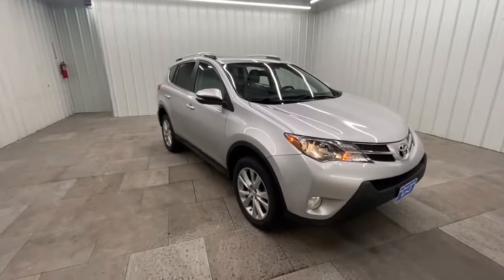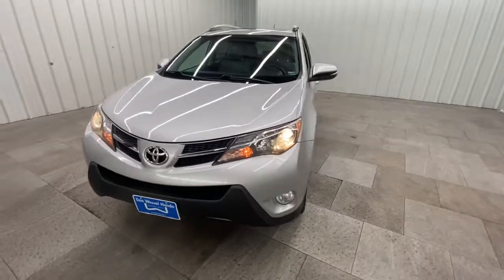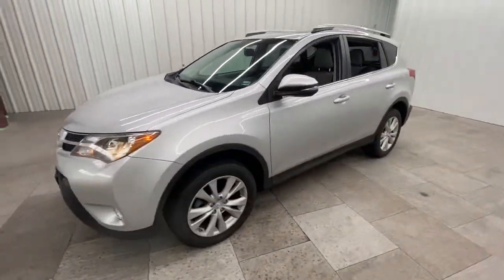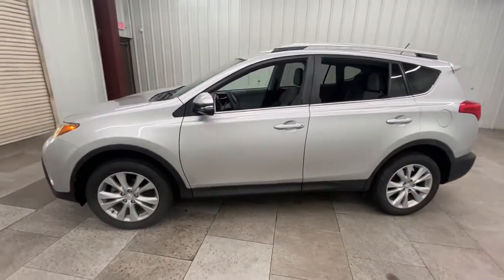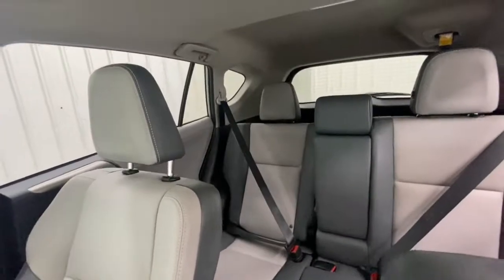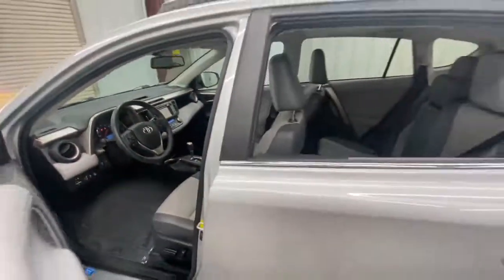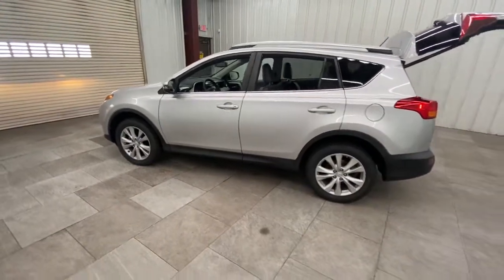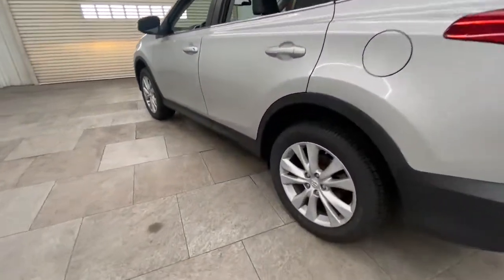2013 Toyota RAV4 Springfield, Nixa, Ozark, Republic, Branson, MO P9416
Silver Used 2013 Toyota RAV4 available in Springfield, Missouri at Don Wessel Honda. Servicing the Nixa, Ozark, Republic, Branson, MO area.

Don Wessel Honda
3520 S Campbell St

Don Wessel Honda is family owned and operated since 1966. We have an unrivaled reputation for quality vehicles and satisfied customers. At Don Wessel Honda there are no hidden fees or costs. Our sales and service department have an A+ rating. Every vehicle is thoroughly inspected and reconditioned to the highest standards. Enjoy purchasing your next vehicle with trust and confidence from a dealership that is committed to its customers, employees, and the community.